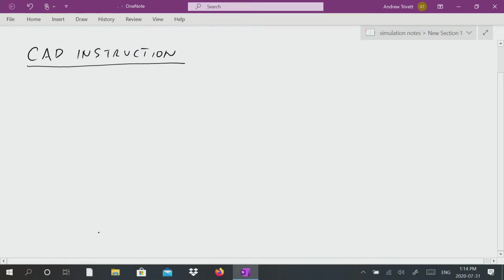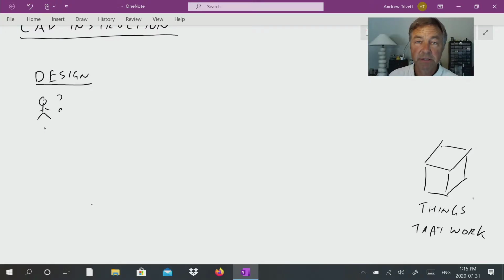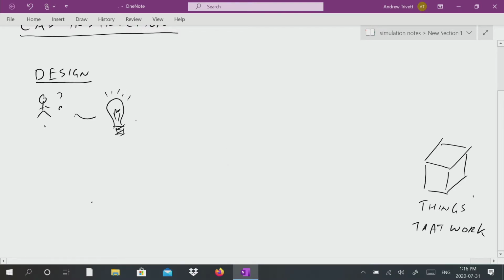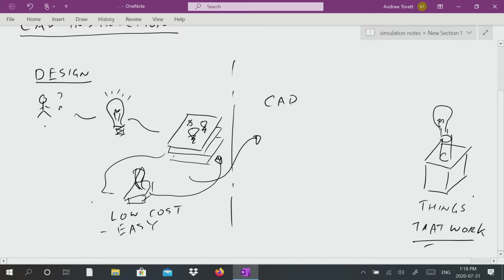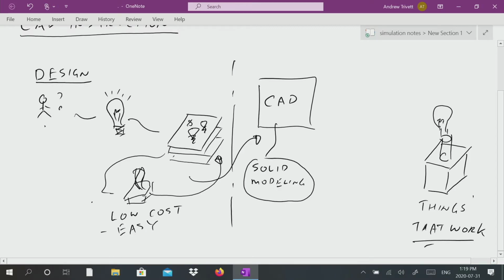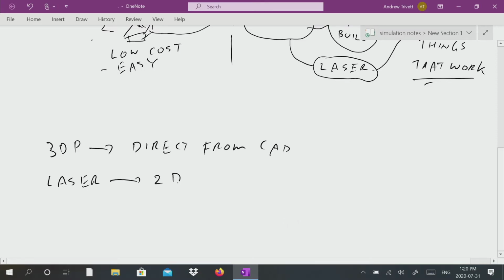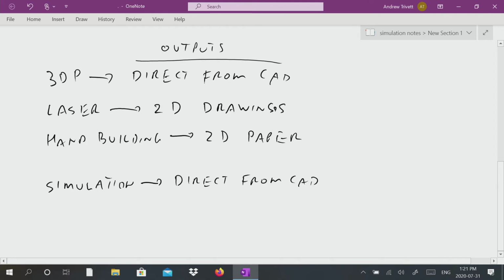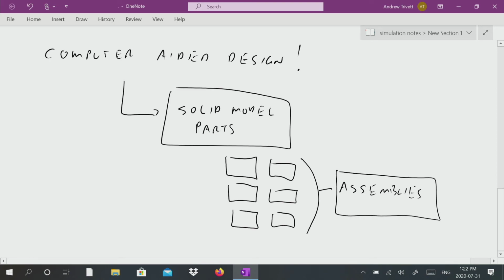1 introduction To Design using CAD for University of Prince Edward Island Engineering Students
This is the first video to introduce the series for CAD instruction at University of Prince Edward Island, Canada.  The videos show doing design with Solidworks2019 for the beginner who has never used Computer-aided design before this.  The sequence is intended for students in the program, but they are open to anyone interested in CAD.

1) basic introduction to CAD and how it fits into engineering design
2) make your first simple part
3) make your first drawing from a part
4) make your first assembly of parts
5) Deep Dive into the CAD interface for part modelling
6) Tutorial videos for ENGN1210 class at UPEI
7) common practices and problems
8) Tutorial videos for ENGN1220